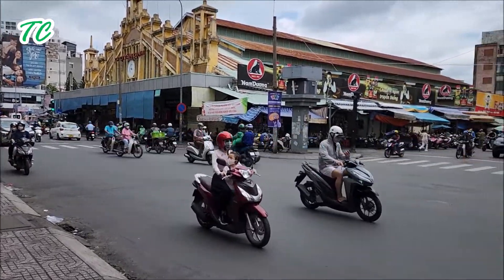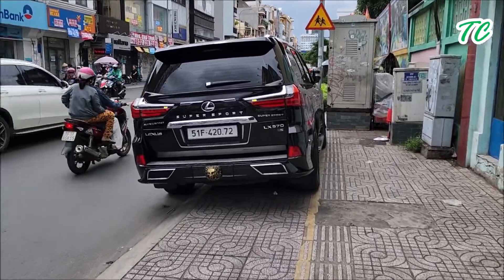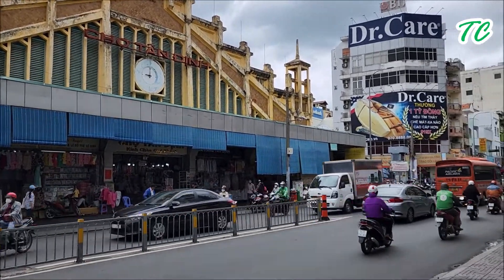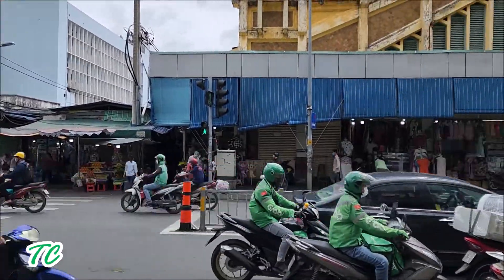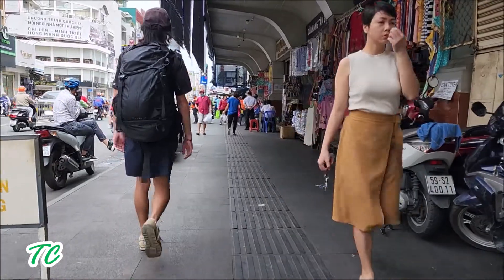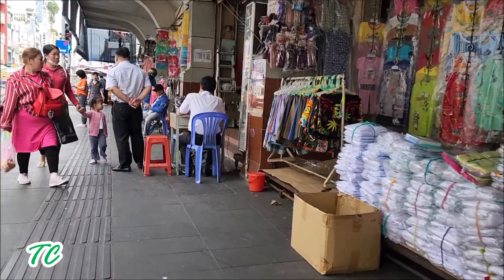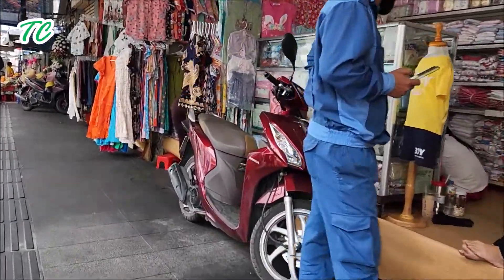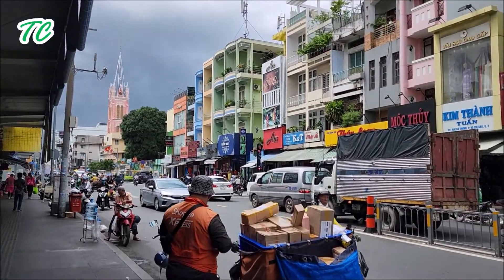Chợ Tân Định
Chợ Tân Định nằm tại góc đường Hai Bà Trưng và Nguyễn Hữu Cầu, địa chỉ số 336 đường Hai Bà Trưng, phường Tân Định, Quận 1...